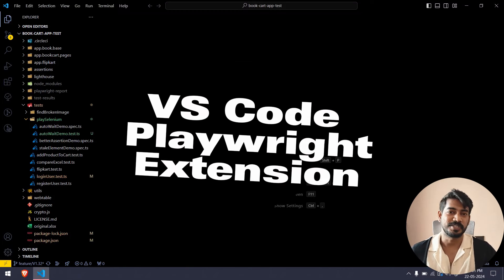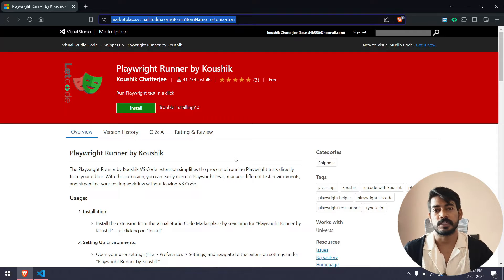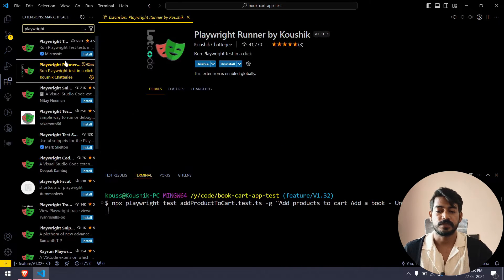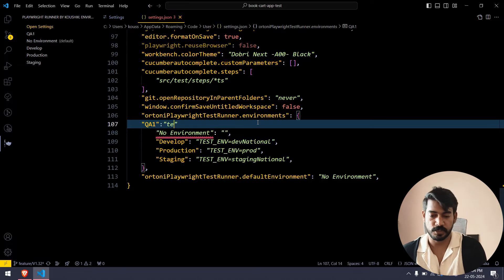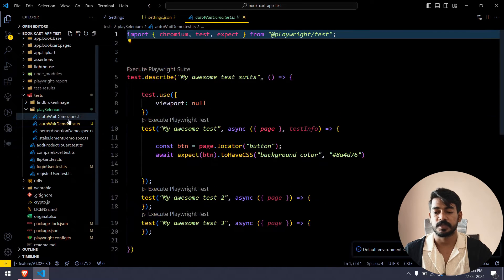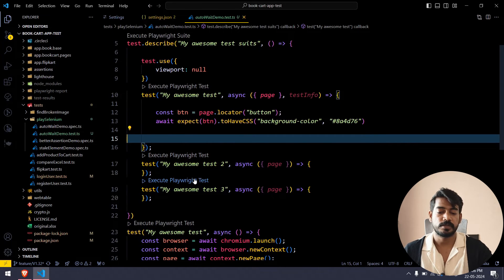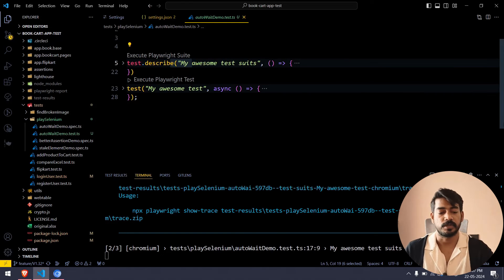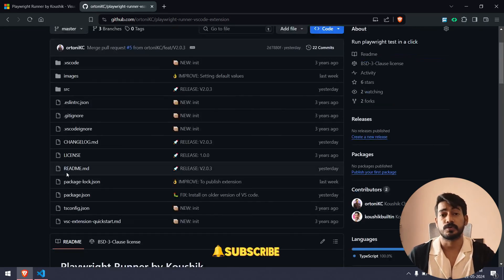How to use VS Code Playwright Test Runner Extension?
Welcome to the introduction of our **VS Code Playwright Test Runner Extension**! 🚀

**New Features:**
- **Environment Configuration**: Now, you can configure multiple environments and set a default one easily via the `ortoniPlaywrightTestRunner` settings.
- **Tree View Integration**: Seamlessly switch between environments using our new tree view (`playwrightEnvironmentSelector`).
- **Environment Switching Commands**: Quickly switch and set default environments directly from the VS Code interface.
- **Auto-Refresh**: Environment lists and default environments refresh automatically when configuration changes are detected.

**Enhancements:**
- **Improved Command Execution**: Execute commands dynamically in the terminal with proper escaping for special characters in test names.
- **Enhanced CodeLens Support**: Robust support for individual tests and `test.describe` blocks, ensuring accurate command generation and execution.
- **Real-time Updates**: CodeLenses refresh in real-time with environment setting updates.

**Bug Fixes:**
- **Terminal Handling**: Fixed issues with commands not executing properly if a terminal was already running a command.
- **Special Character Escaping**: Corrected issues with special characters in test names, ensuring accurate test execution.
- **Suite Execution**: Resolved issues with tests within `test.describe` blocks not executing correctly.

**Known Issues:**
- **Partial Test Name Matches**: Ensure test names are unique to avoid multiple tests running due to similar names.
**📢 For more details, check out our GitHub repository:** [GitHub Repo Link]

Tamil Youtube Channel:
UPI: koushik350-1@okaxis

SOCIAL